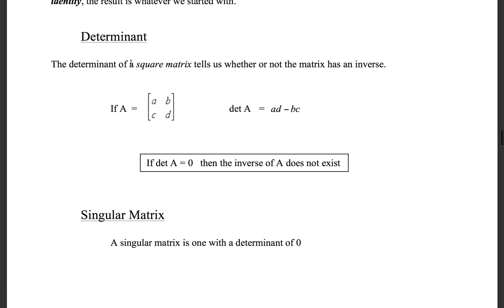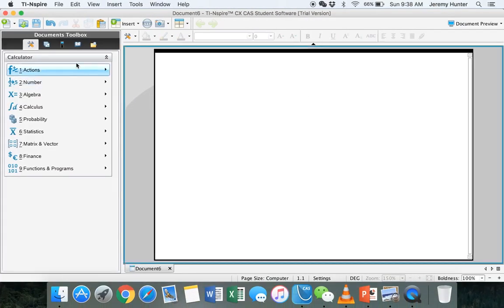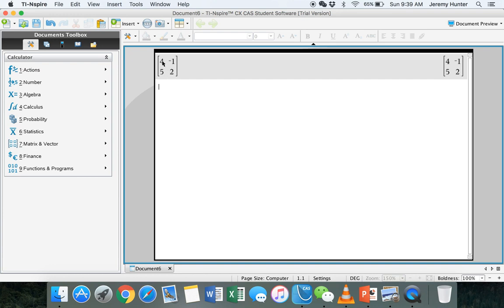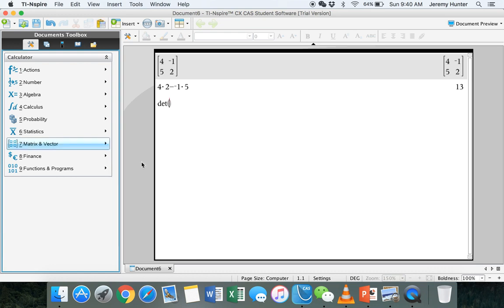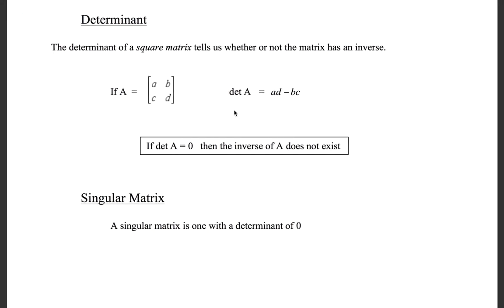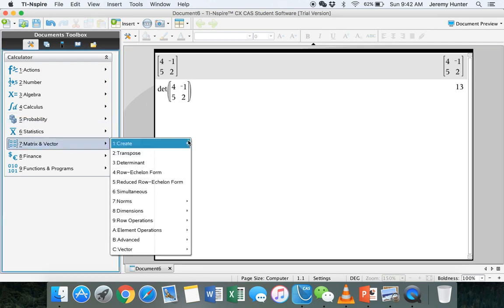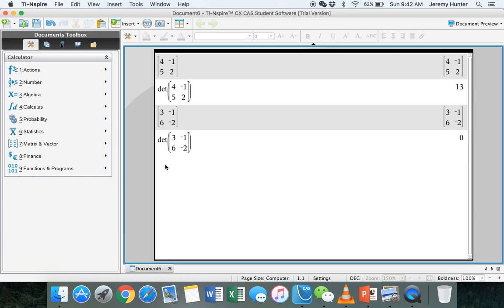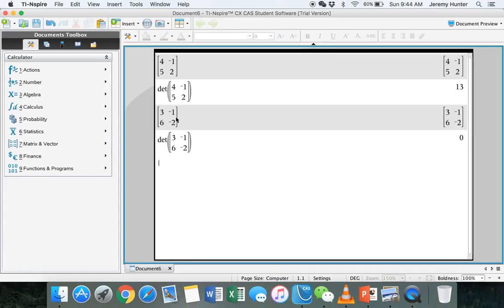Matrices Matrix Determinants